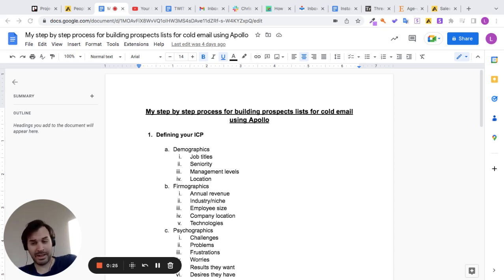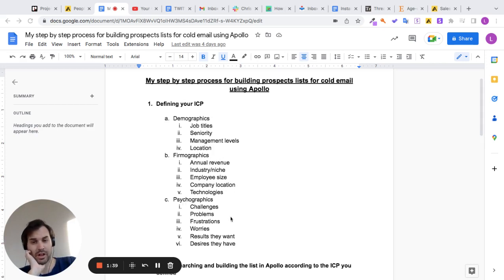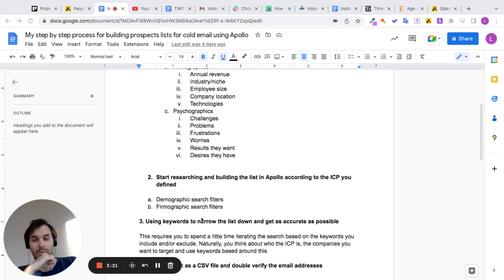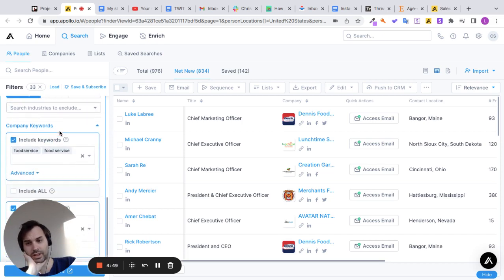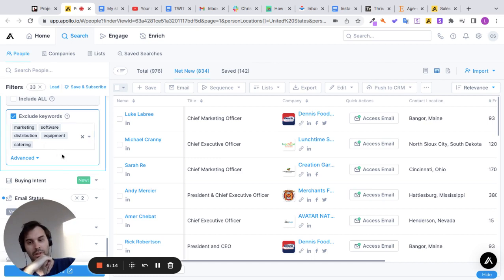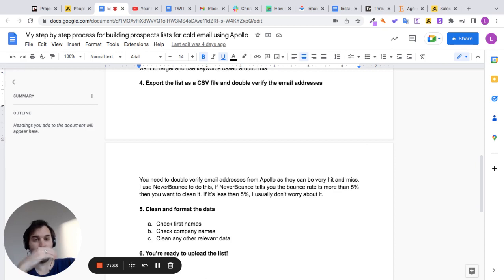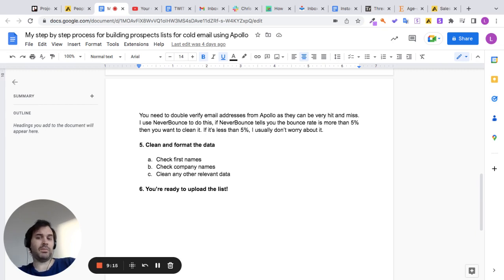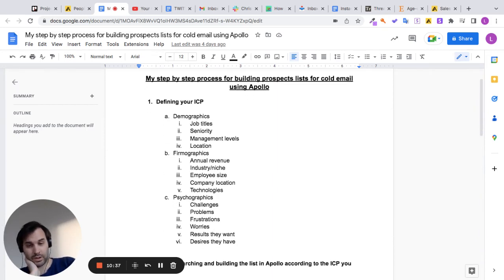(Apollo io) B2B Lead Generation Tutorial For Beginners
In this B2B lead generation tutorial video for beginners, I'll be running through how I use Apollo to build lead lists.

Apollo io is one of the most popular tools for building lead lists for cold email, LinkedIn, and other channels for a comprehensive lead generation and business development strategy.

A lot of people speak down on it and I agree, it has it's problems (but what software doesn't?) but I still think it's pretty good value for money all things considered and it's database is HUGE and top notch overall.

In this lead generation tutorial for beginners video, I'm showing step by step how I use it to build a rock solid list of prospects for outbound lead generation and business development purposes.